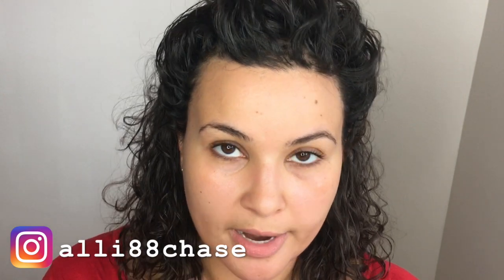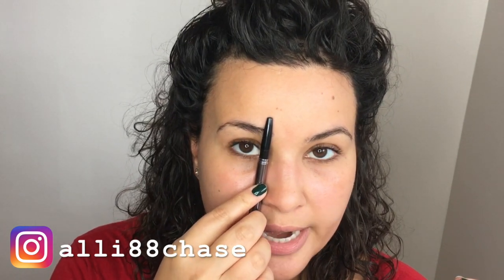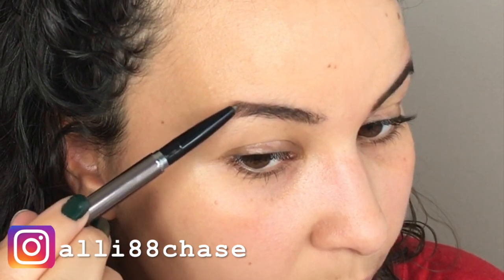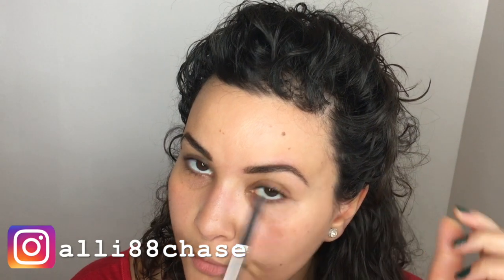EYEBROW TUTORIAL | Natural Looking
Hi guys!
This video is my natural eyebrow tutorial which comes requested from some of my viewers. Click on the video to see how I transform my brows.